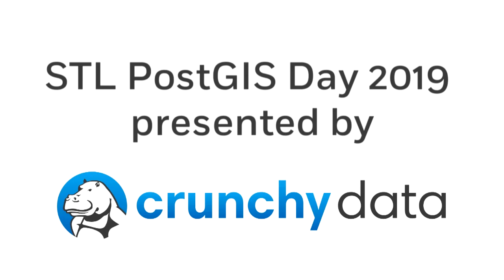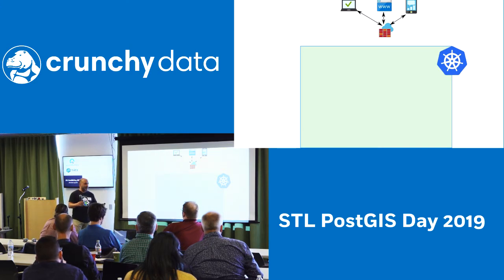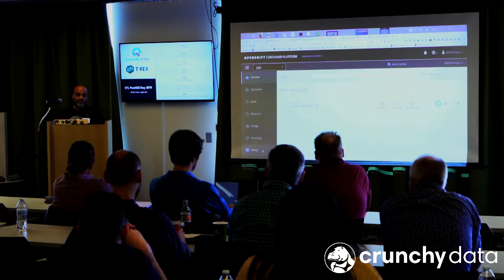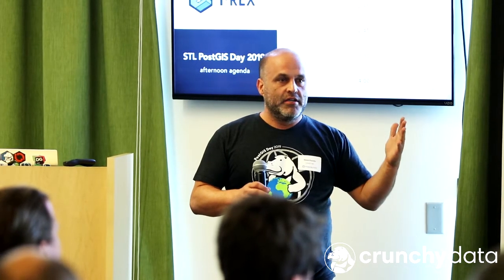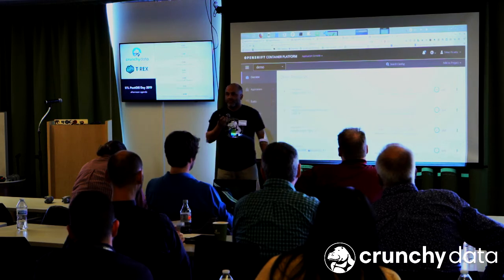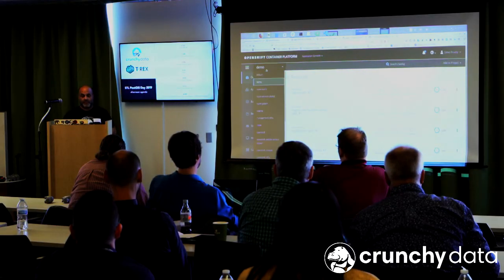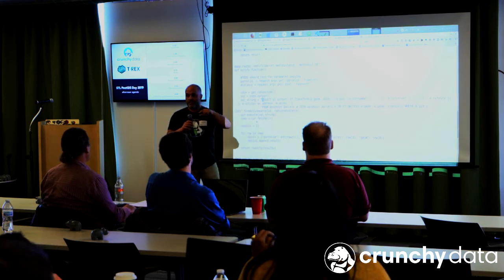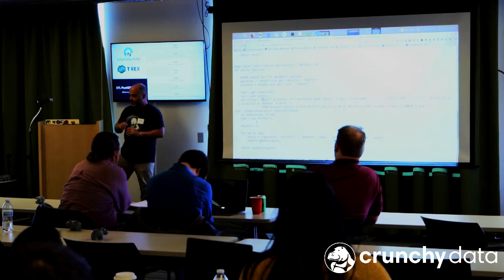Putting It All Together presented by Steve Pousty at STL PostGIS Day 2019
Steve Pousty provides a technical demonstration that highlights a number of the topics discussed throughout the day in a practical sample application.